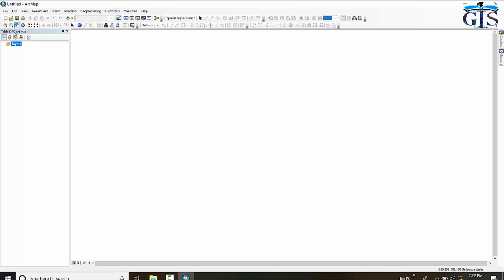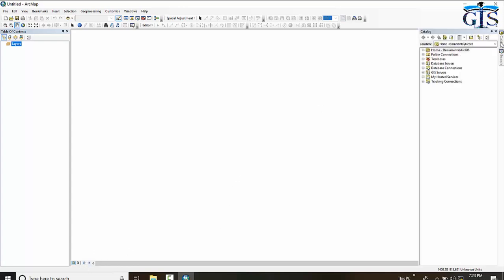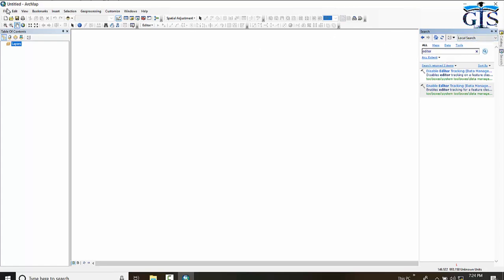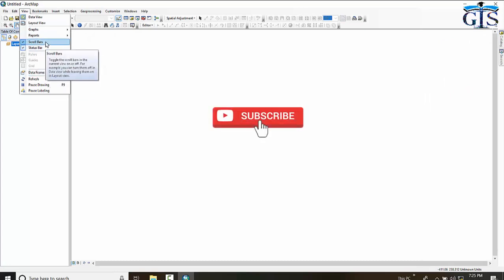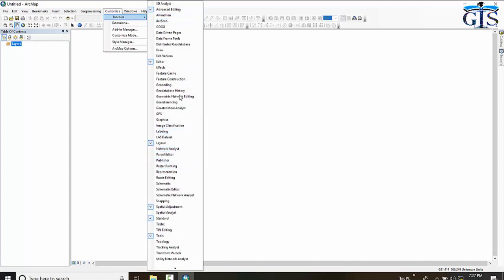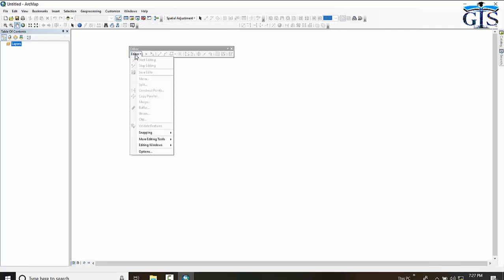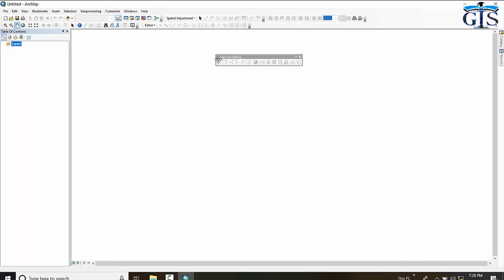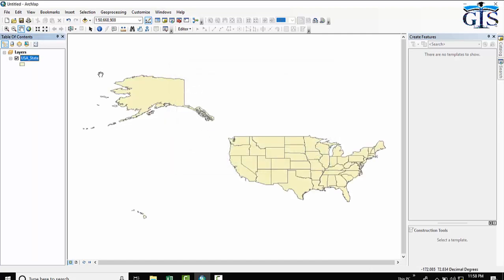FREE Course: GIS Course for Beginners (Lecture 8: Introduction to ArcMap) | ArcMap User Interface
Course: Introduction to GIS (Free Course)
Lecture 8: Introduction to ArcMap
After Completing This Lecture You will Learn:
* ArcMap User Interface Overview
* How to Add Shapefile in ArcMap
* Table of Content
* Menu Bar
* Map View
* How to Search Tool in ArcMap Interface
* ArcMap Toolbars
* Shortcut Tools of ArcMap
* Important Tools and Toolbar of ArcMap Interface
📣 "Introduction to GIS" Online Course with:
🔸 11 Lectures 📚
🔸 1 Article
🔸 Instructor: Shahriar Sir